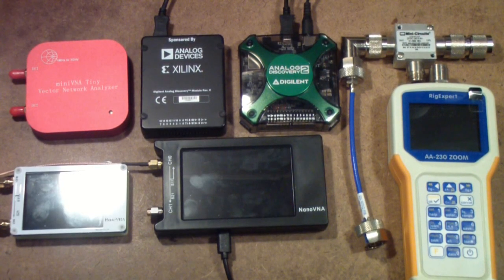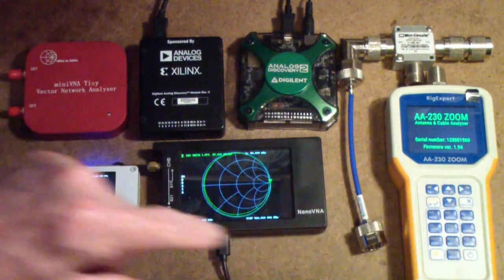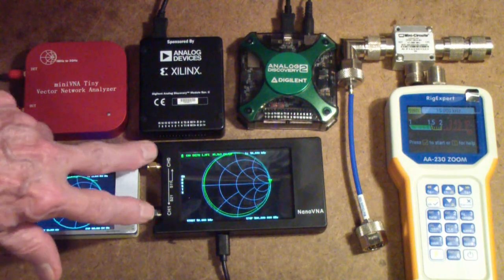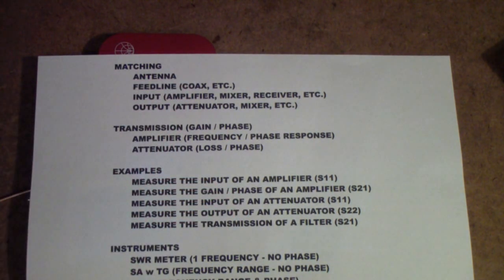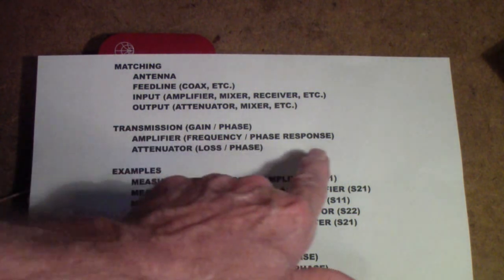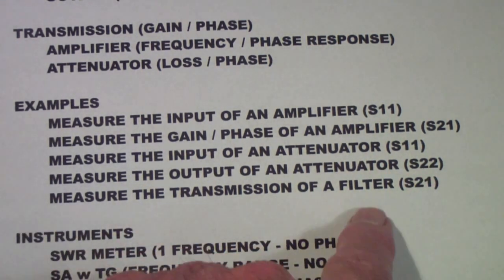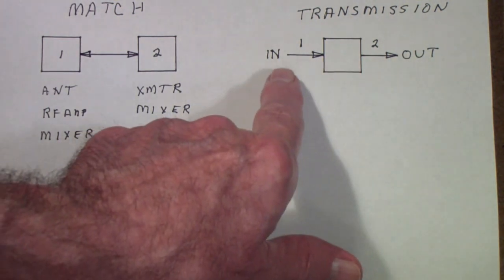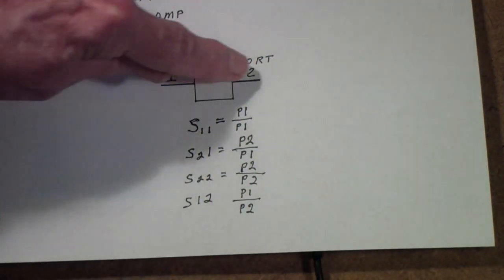TTT315 What's a VNA Good For p1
What can you use a Vector Network Analyzer for and why might you want to have one?